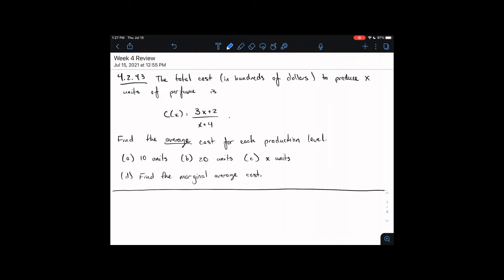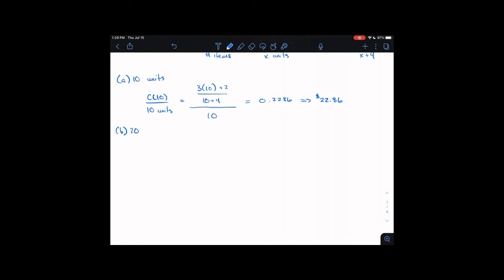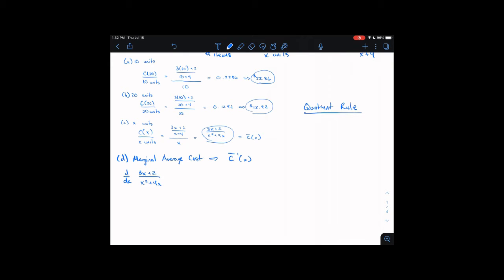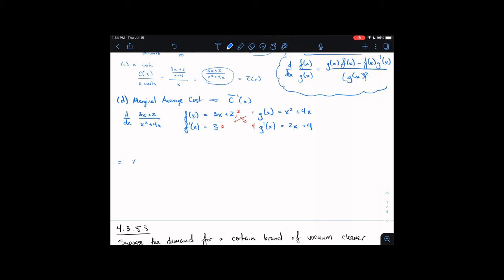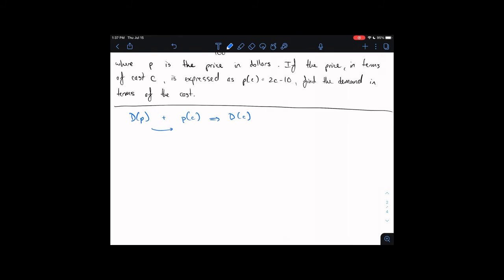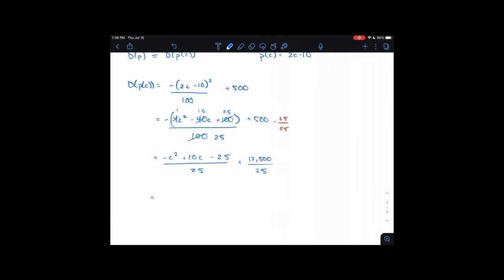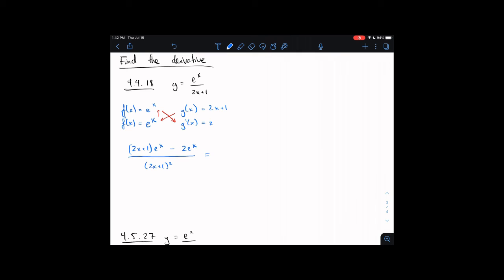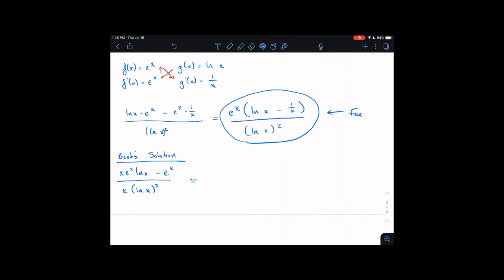MTH 151 Video 4 (Summer 2021)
It's a week of fours: Video number four covering four problems from Chapter four.

0:00 - Intro
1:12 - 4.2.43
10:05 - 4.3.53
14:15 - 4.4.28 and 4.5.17